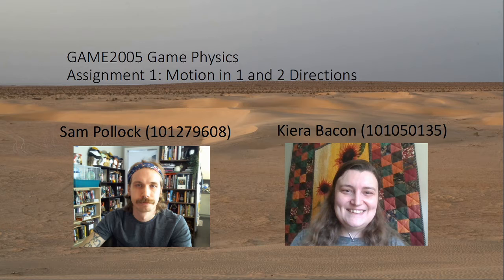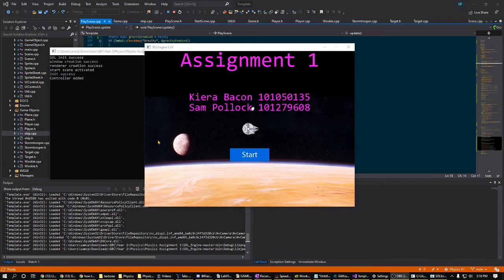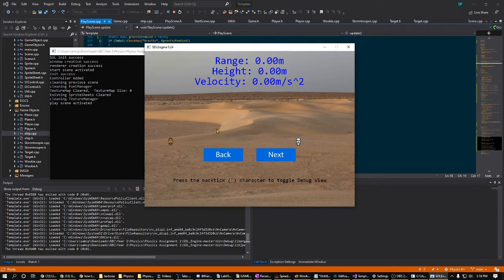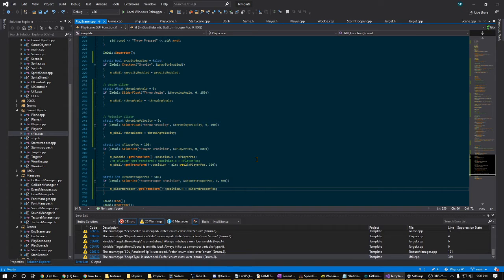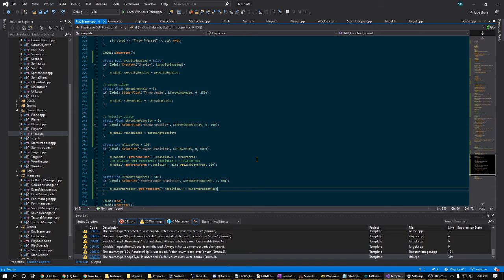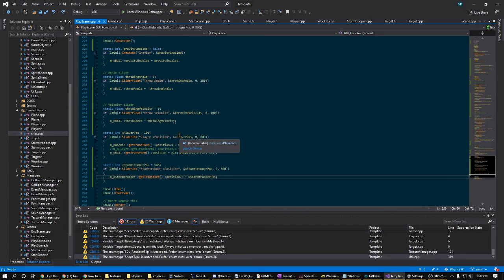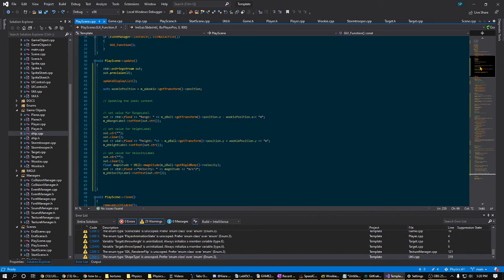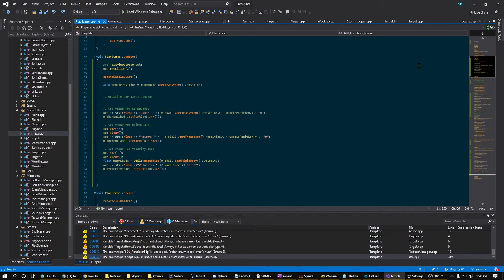Physics, Assignment 1, Bacon & Pollock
This video showcases the code and running software of an SDL project that includes a wookiee and a stormtrooper.